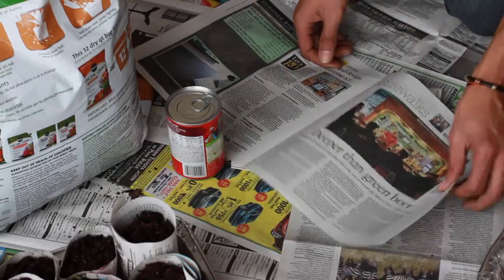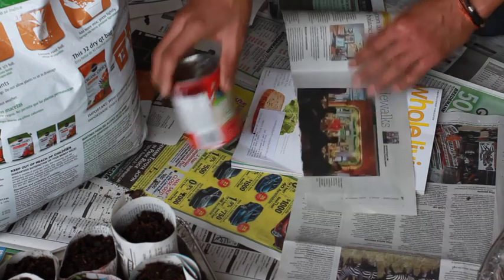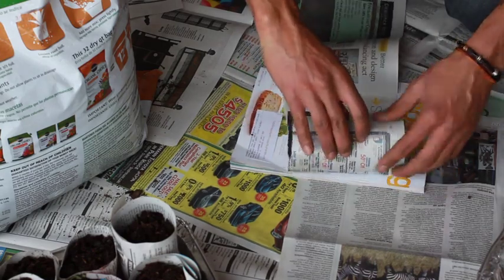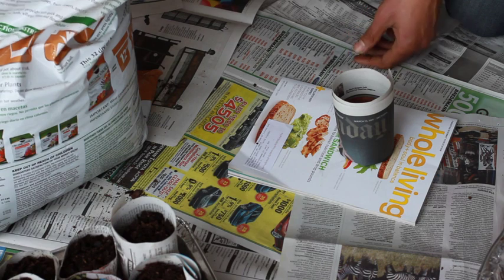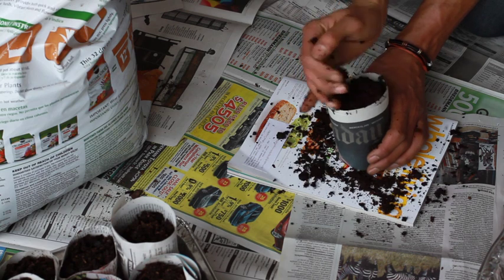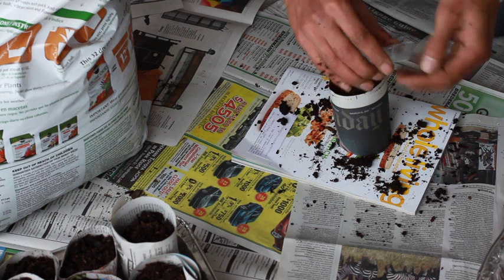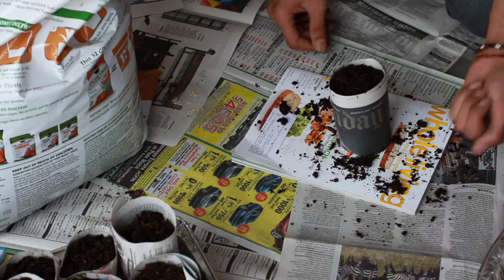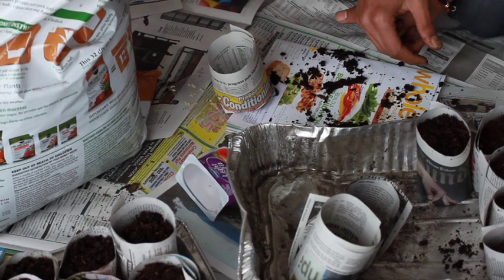How to start seeds using newspaper pots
Some easy instructions on how to start seeds using newspaper pots. Newspaper pots are a great solution as you can use old newspapers and the entire pot can be transferred directly into the soil when the seedlings are ready.